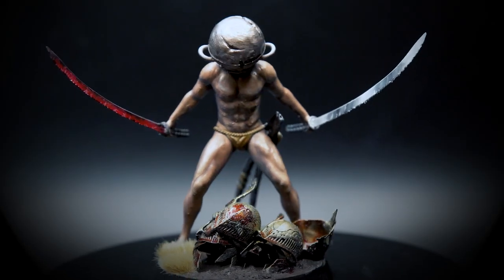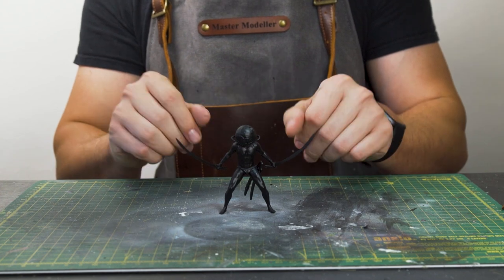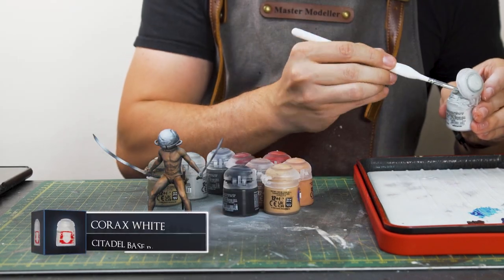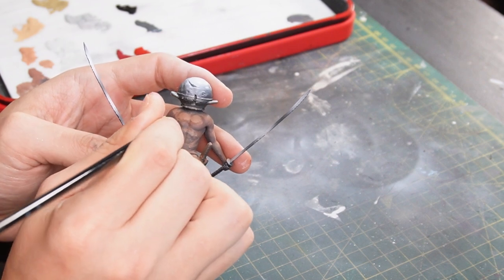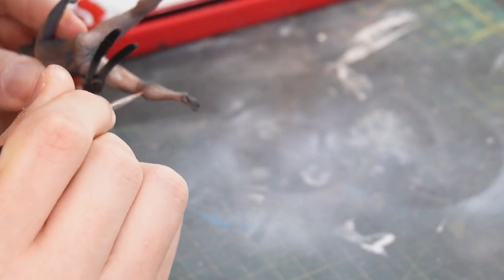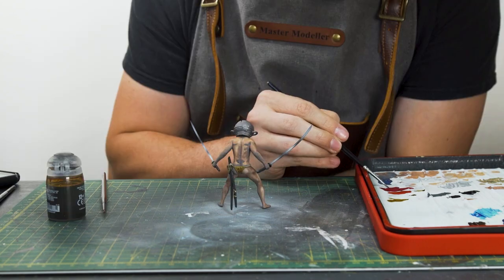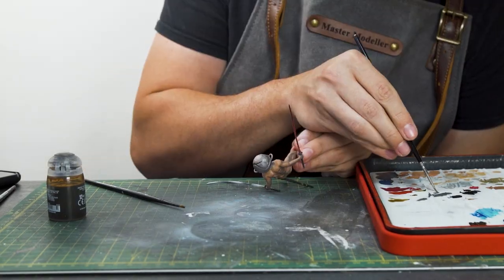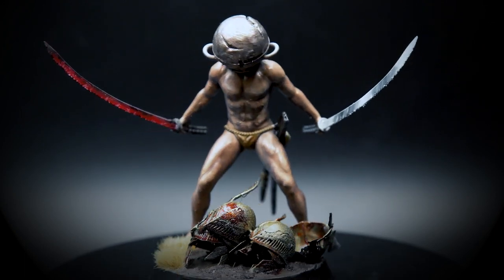Making The Legend of the Lands Between... Let Me Solo Her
Well hello there once again fellow Malenia Hunters. It is with great pleasure that I bring to you the true legend of the lands between. Let Me Solo Her. It only seemed appropriate that I print and paint this guy the week after Malenia. @LMSH

Go check out Realsteone who did an awesome job with the STL file for this which you can find

3D Printer - Anycubic Mono X 4K
3D Printer - Elegoo Mars Pro